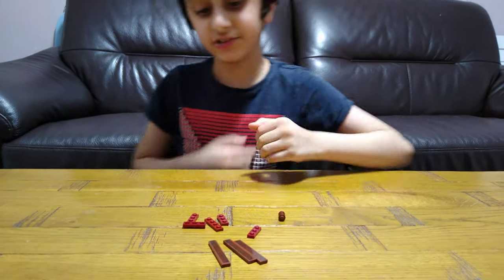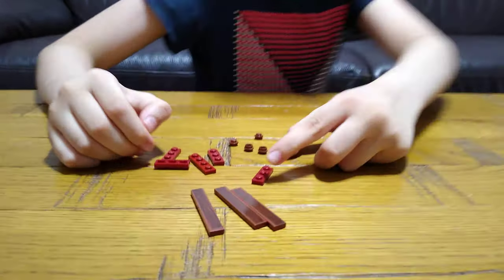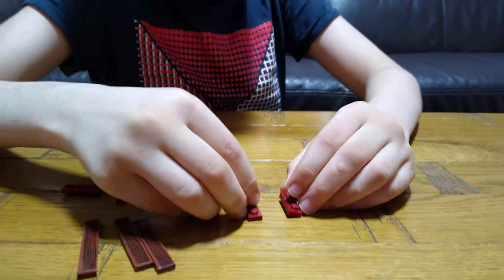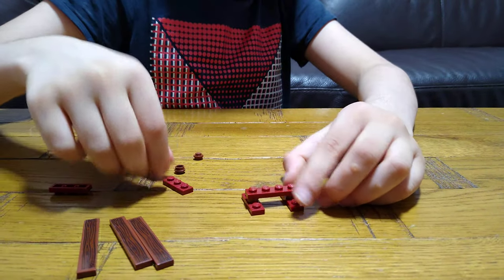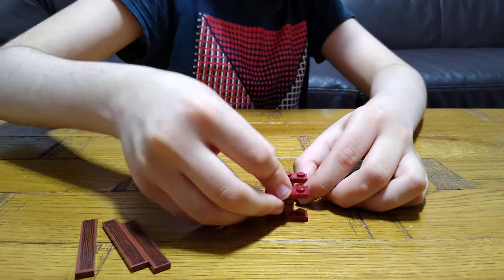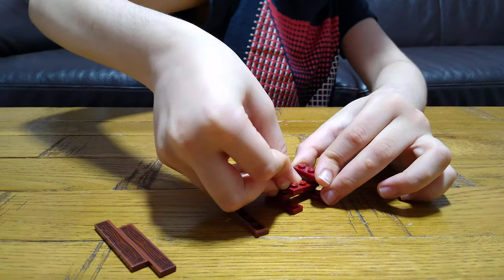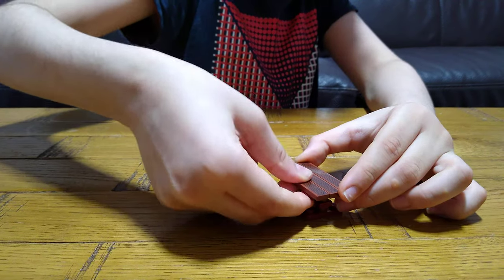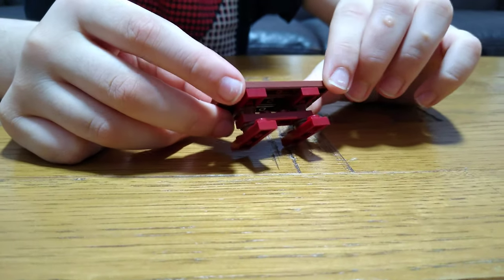Making a nice mini Lego Park Bench in 4K UHD